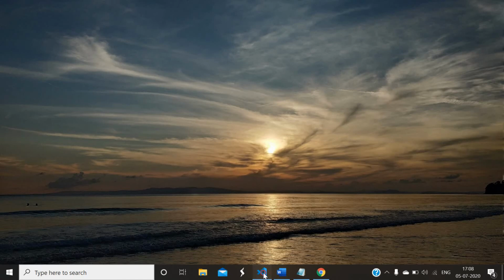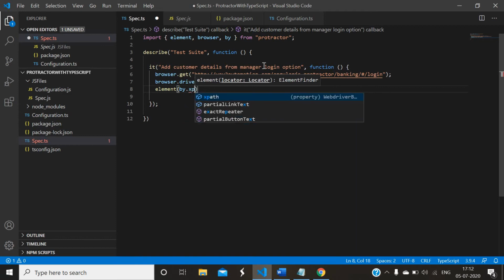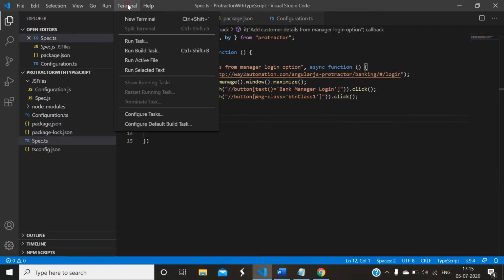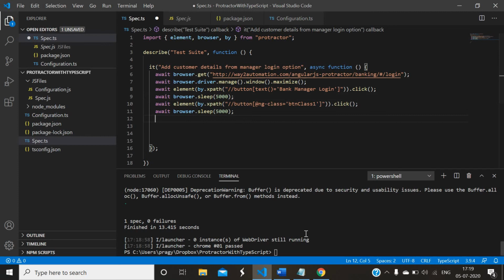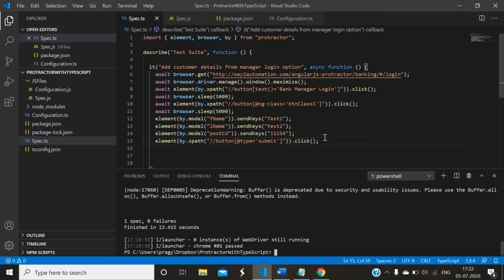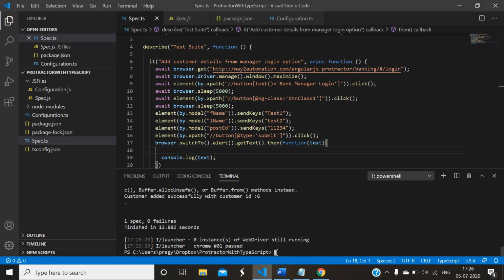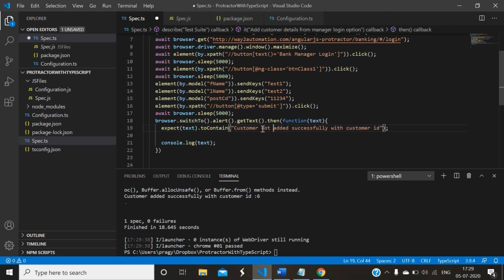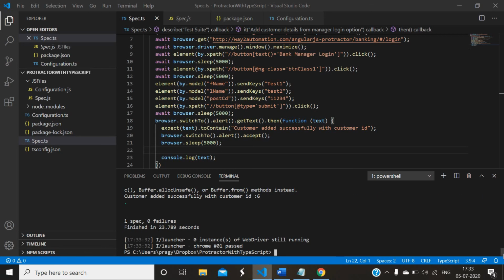Protractor with Jasmine Framework - Part 2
Protractor with typescript and jasmine framework designing from scratch.
In this video we have performed :
1. Automated a scenario of form filling
2. After submit a popup alert displayed which we handled and also by using jasmine we have validated the message displayed on the popup.
3. use of Async/ await in the script for promise resolving